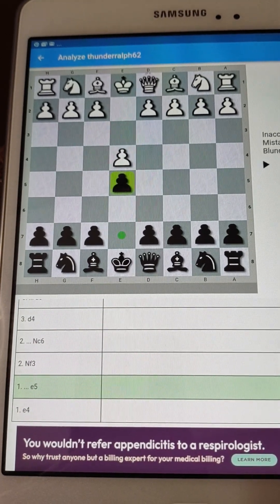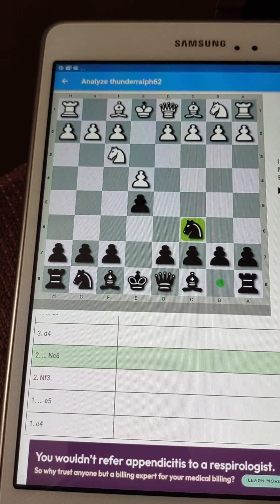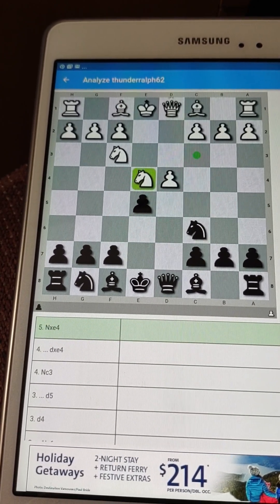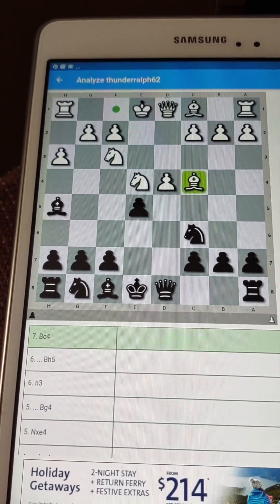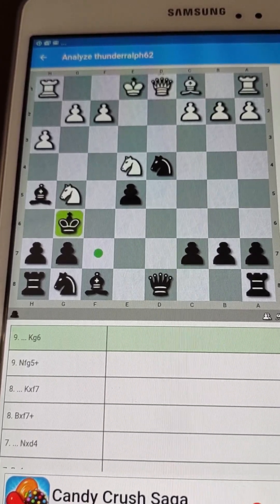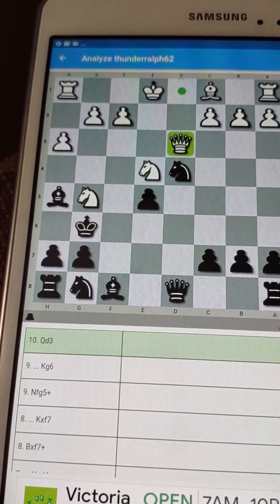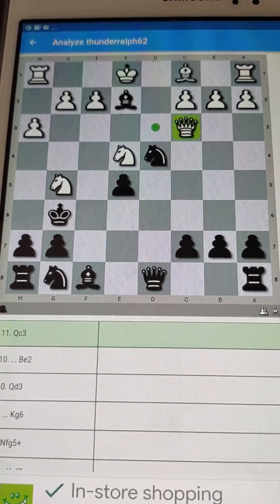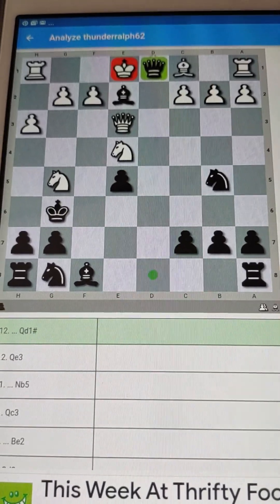Greatest check mate candidate !! Black wins with a stunning combo 😜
It's my pleasure to present my greatest check mate combo !!  Enjoy 🤠
I dedicate this one to my so Steven 💓